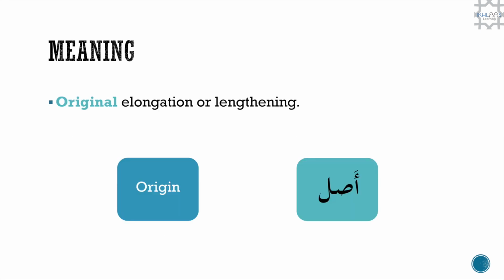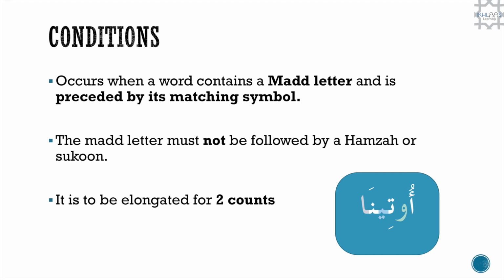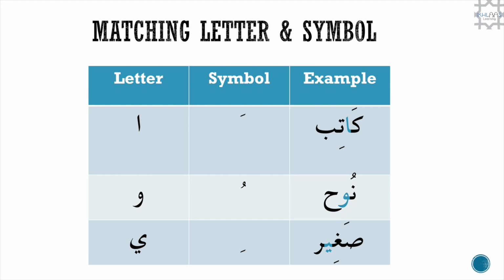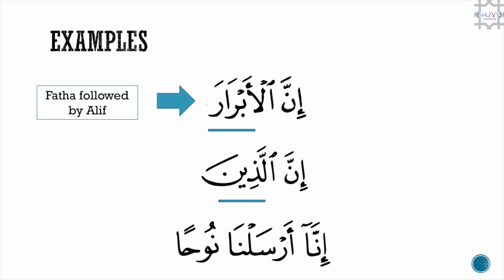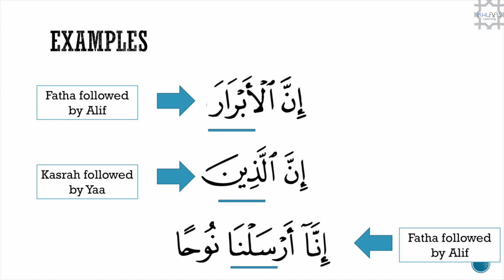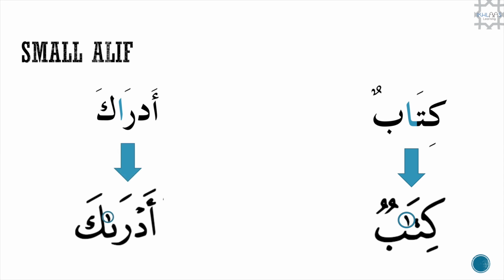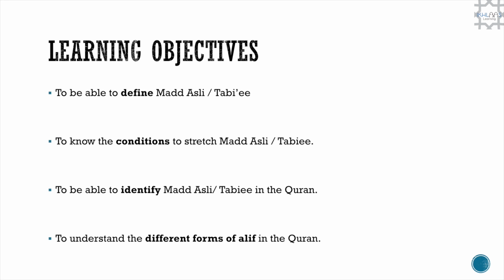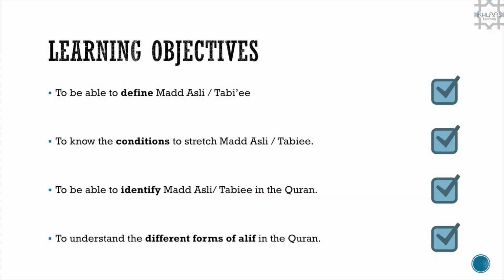MODULE 4 | LESSON 3 - MADD ASLI / TABIEE